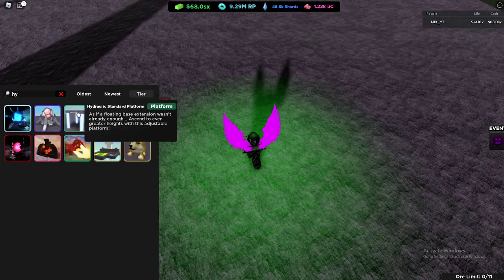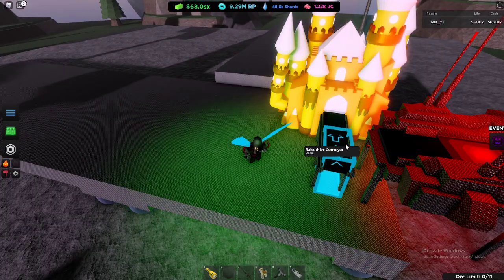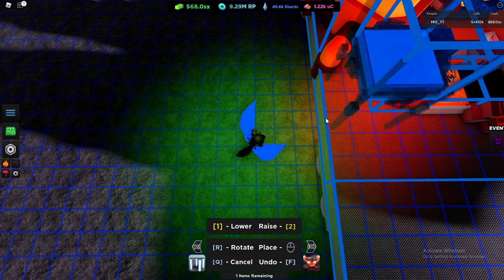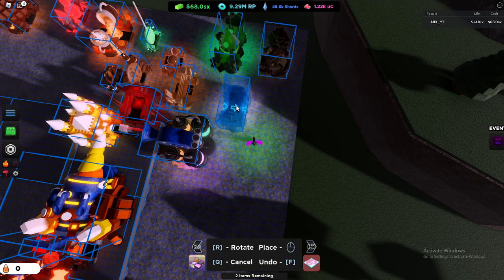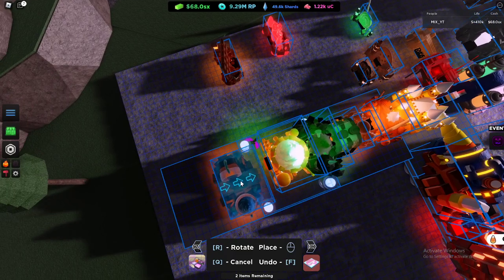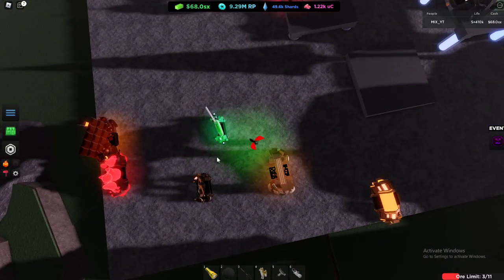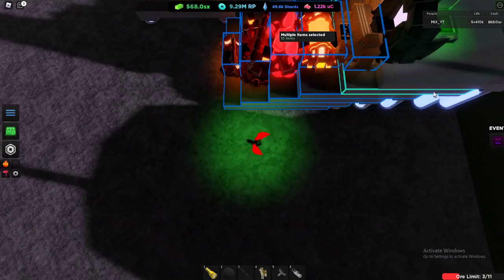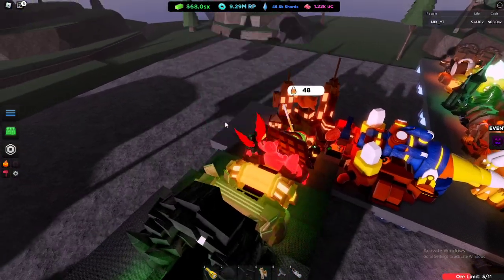Miners Haven Halloween Event/Tutorial On The Fastest Candy Farm